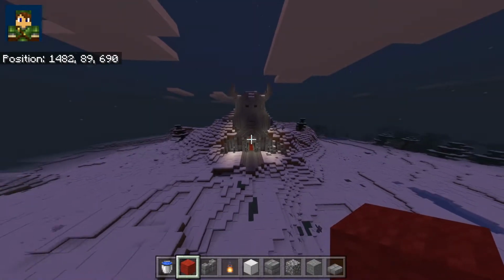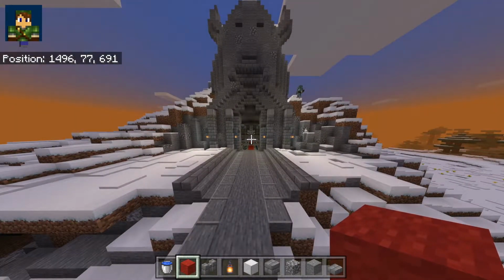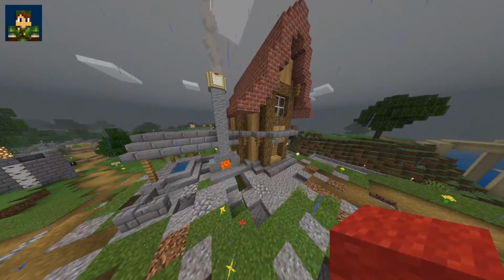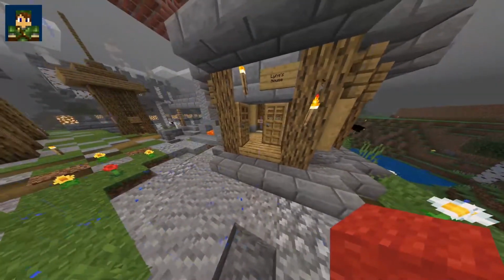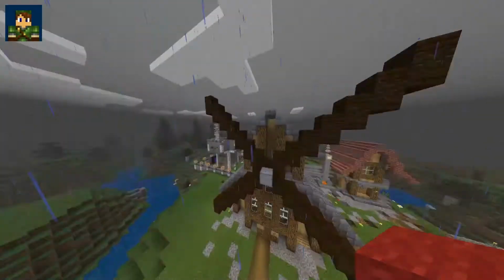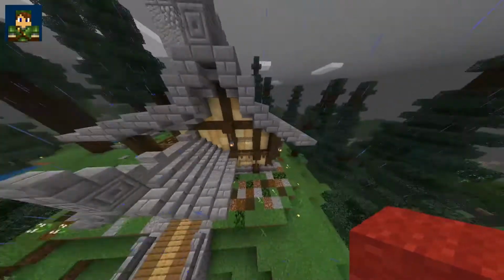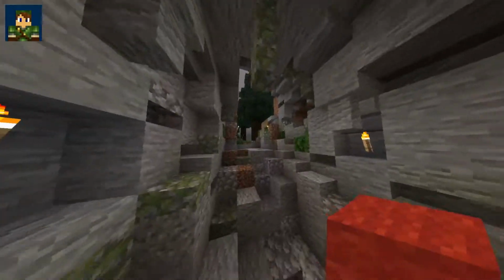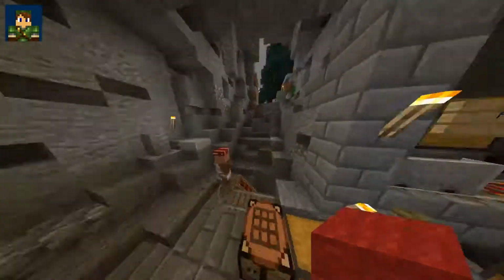Minecraft Build Ideas Compilation (P1)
- Check out some of my recent Minecraft Build Ideas in this compilation video! I hope you enjoy it, it's just a quick video to show you what I have been working on.

A dwarven head statue, a couple of little houses, a windmill and finally an update on the fallmount kingdom build.